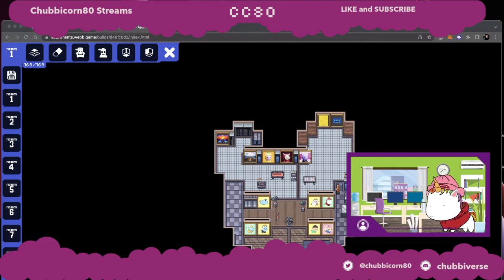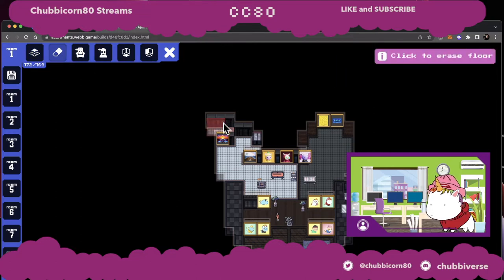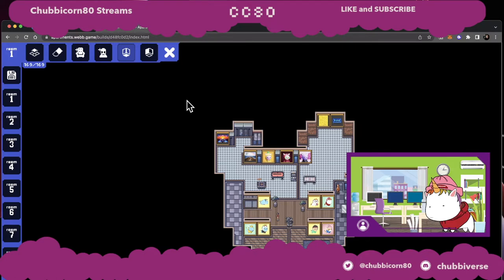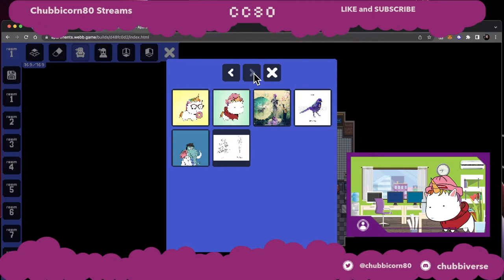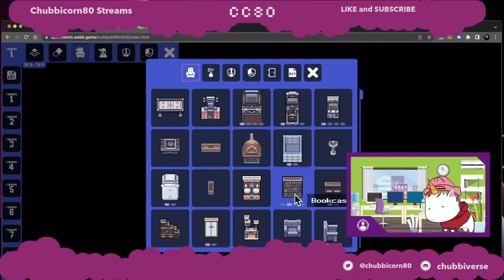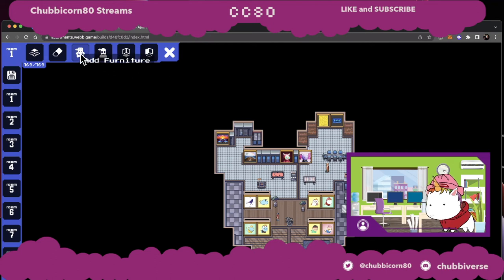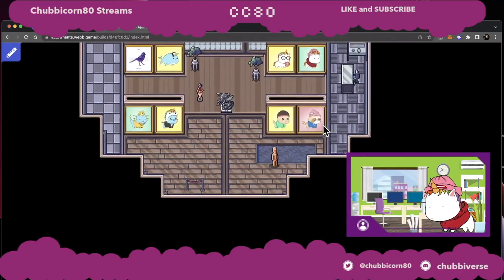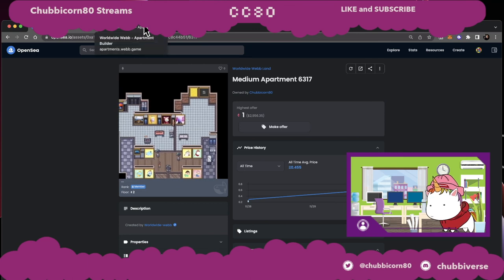Worldwide Webb Land Apartment Builder with Chubbicorn80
I'm trying out the apartment builder, check it out.